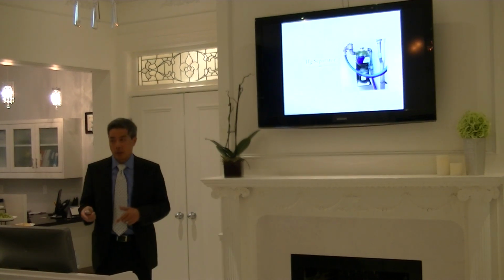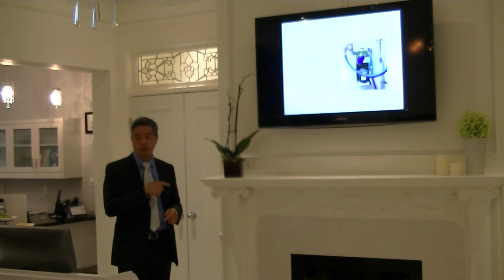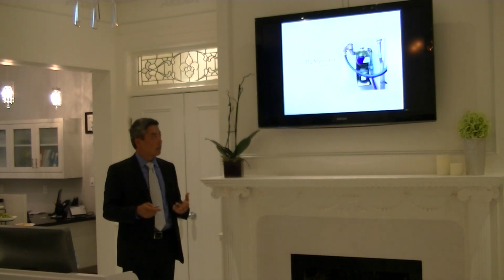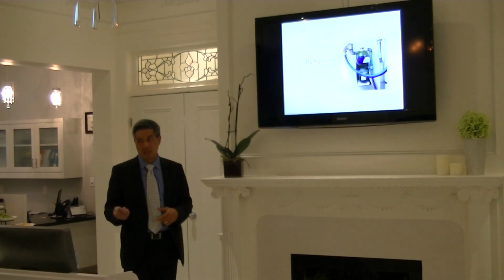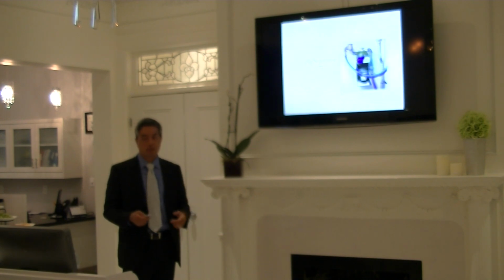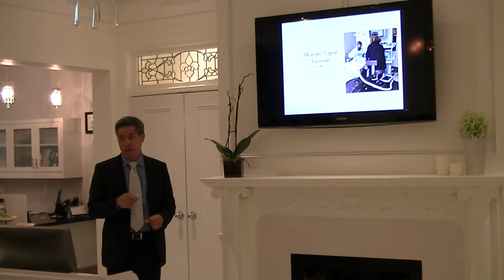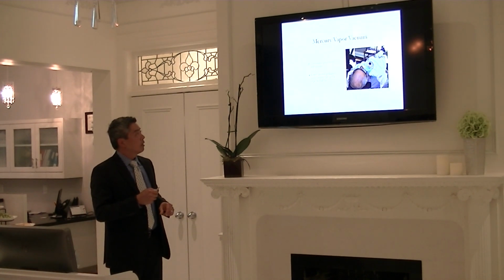Dr. Adam Tan and Georgian Dental Shares Holistic Practices in Barrie, Canada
Dr. Adam Tan

If you are looking for a top quality Barrie dentist or Orillia dentist, you have come to the right place. Dr. Adam Tan, Dr. Masooma Bhatti and Dr. Stephen Crosby are dedicated to educating patients on both the causes of and treatments for their conditions. Our site is filled with a multitude of valuable information regarding the different dental procedures we offer. Take as much time as you need to look through our site and absorb all of the information that you can!